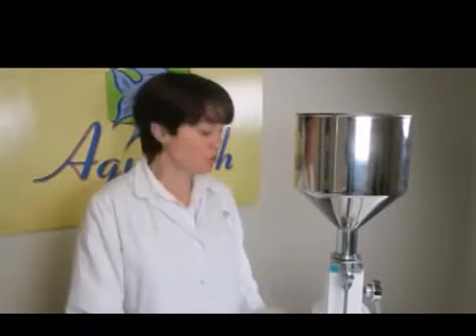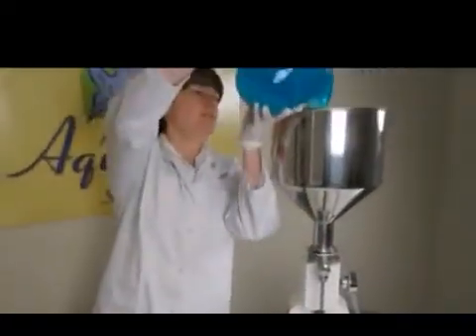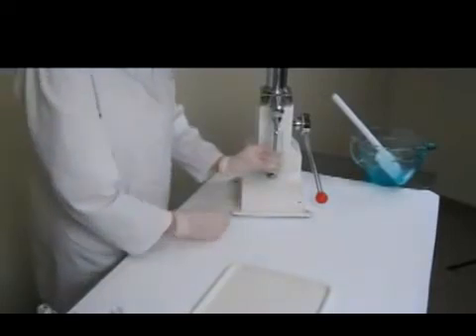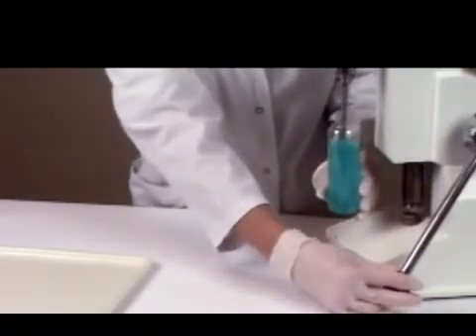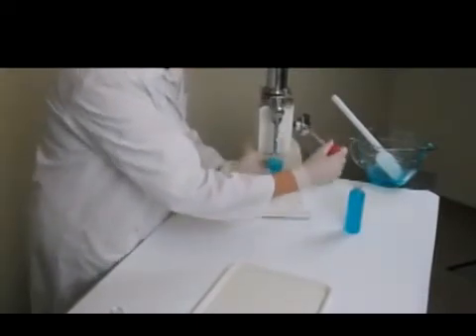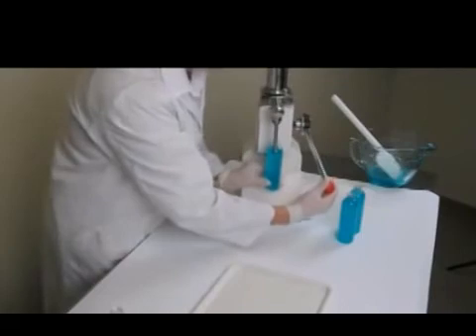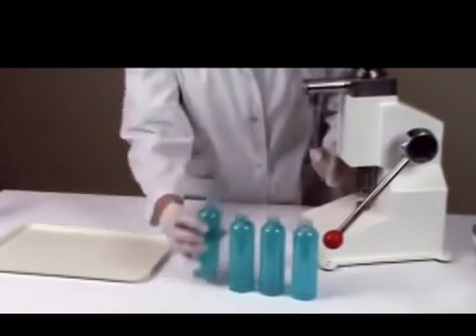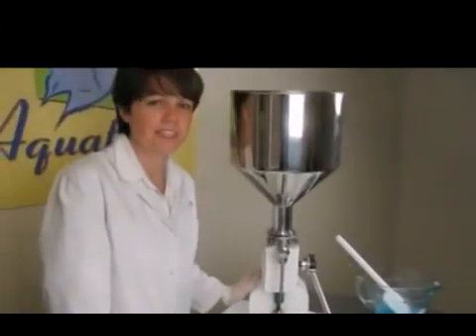Manual Filling Machine 5 50ml for cream & shampoo & cosmetic, LIQUID FILLING MACHINE